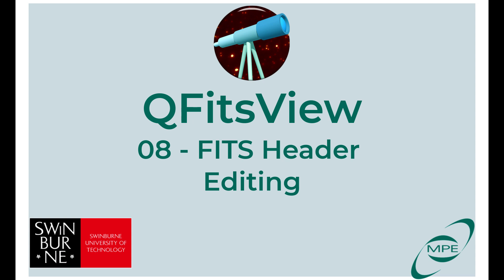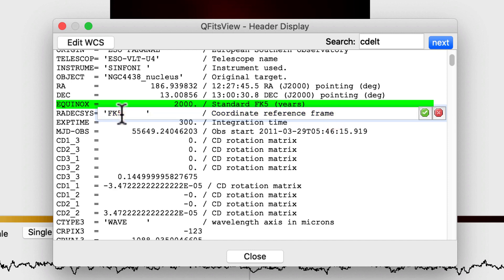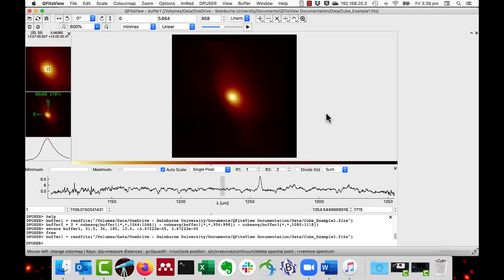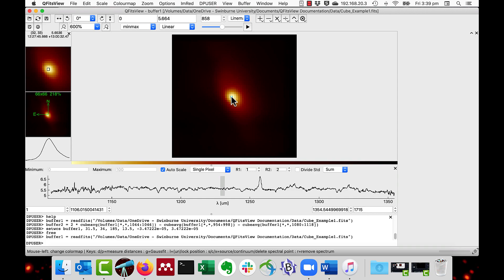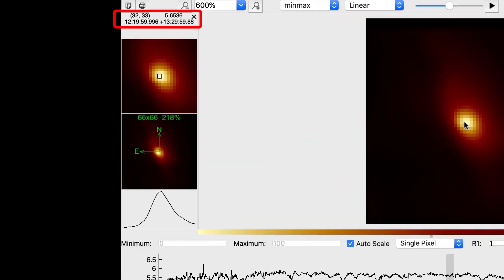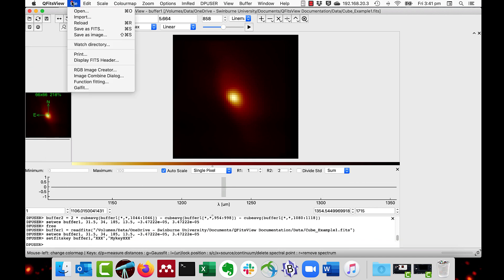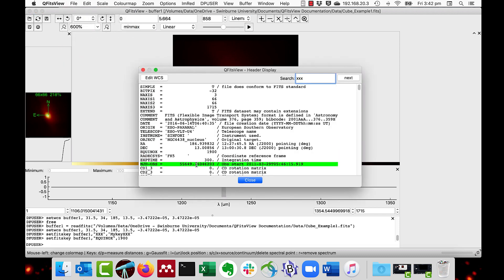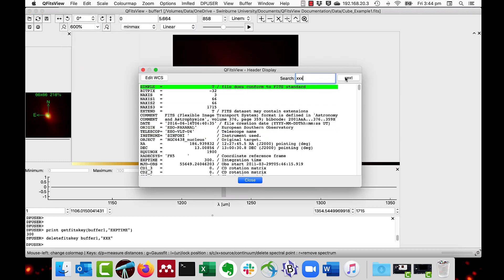QFitsView 08 - FITS Header Editing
FITS header editing in QFitsView.

Table of Contents:
00:00​ - Intro
00:06​ - Viewing FITS Headers
00:20​ - Searching for Keys
01:36​ - WCS Editing
02:47​ - Editing Keys with DPUser

QFitsView is an application for visualisation, analysis and manipulation of FITS files, including spectra, images and data cubes. This series of videos is produced by Mark Durré of the Centre of Astrophysics and Supercomputing, Swinburne University of Technology, Melbourne; the videos were co-sponsored with the Max-Plank Institute of Extraterrestrial Physics at Garching with the application's creators, Thomas Ott and Alex Agudo. Please view the videos in the numerical order.